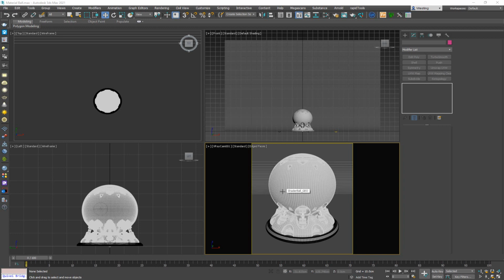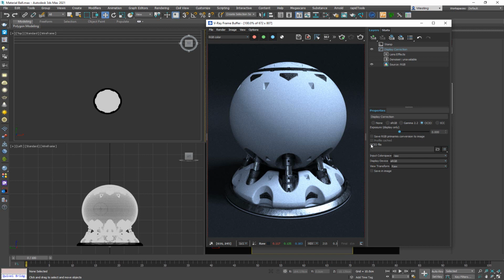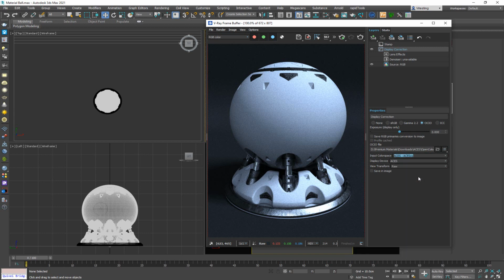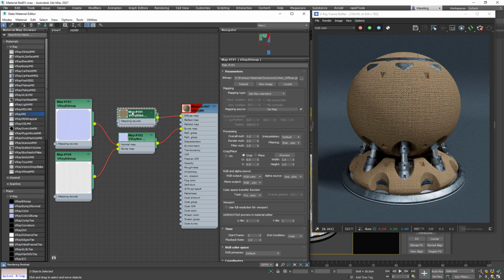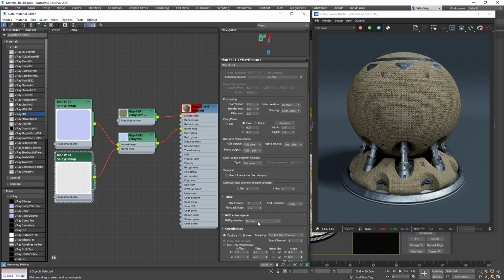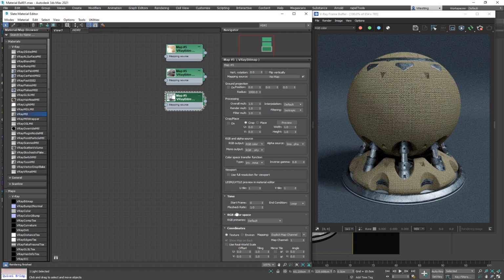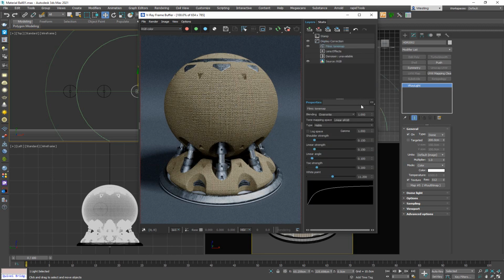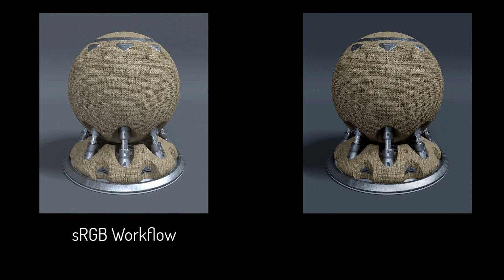Using Vray 5.1 with ACES Workflow